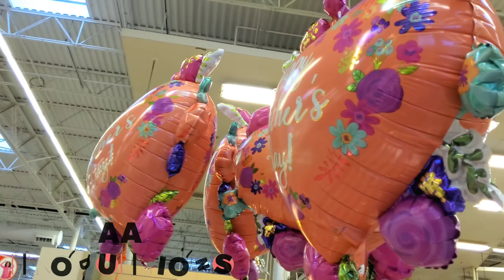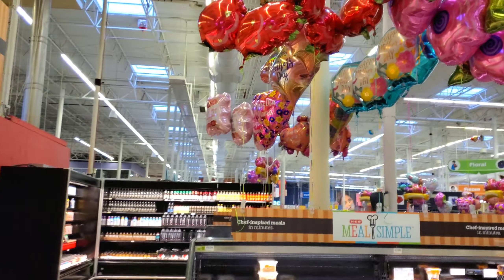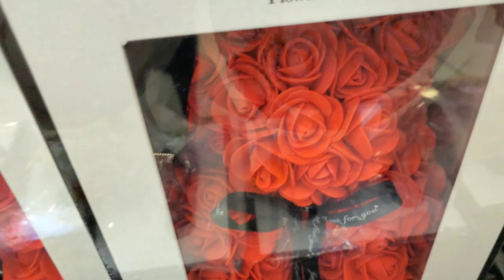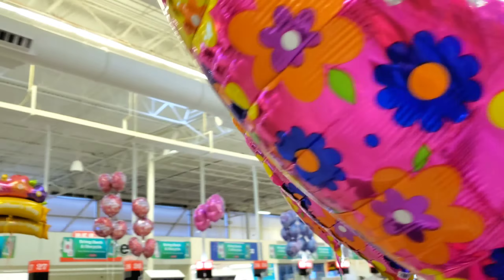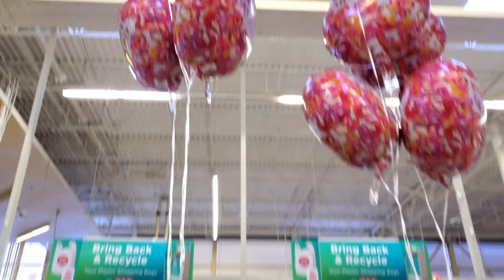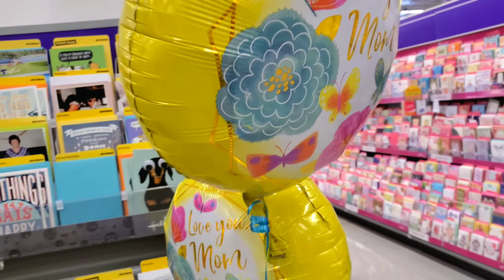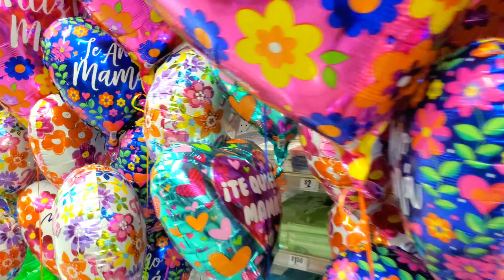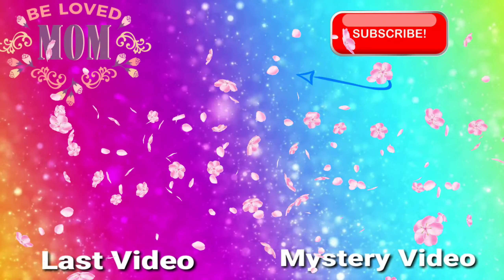BALLOON Shopping MOTHERS DAY 2021! HEB Grocery Texas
Today we are balloon shopping for Mother's Day 2021.  We find some of the most colorful and pretty balloons for Mother's day at HEB grocery store in Texas. There are so many balloon bouquets and beautiful flowers.  Which one would you get for your mom?

The Mother's Day Balloon selection is huge with many pretty different types of unique balloons as well as traditional mylar balloons filled with helium.

The balloons we are shopping for can be a little expensive, but we are excited to be able to look at all the different types of balloons available for Mother's Day this year!